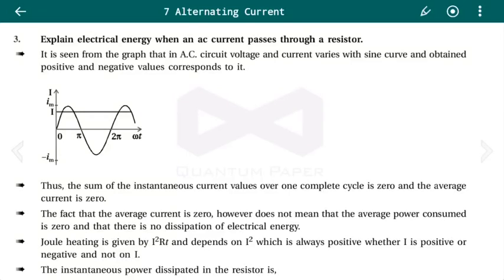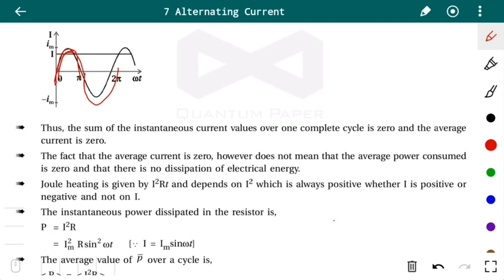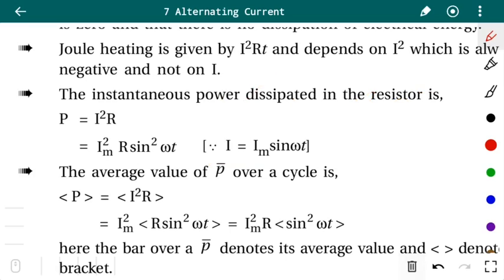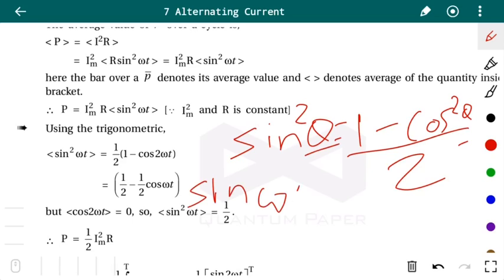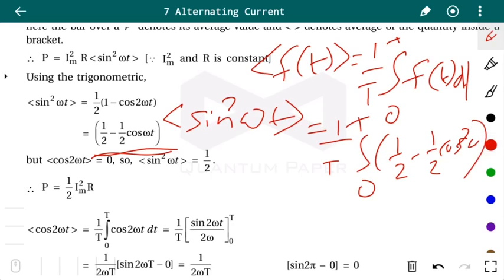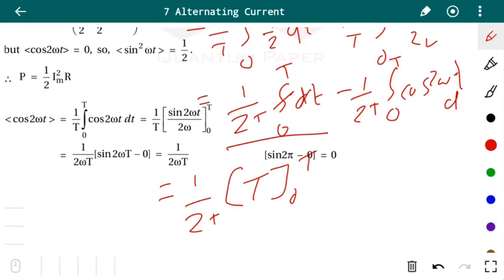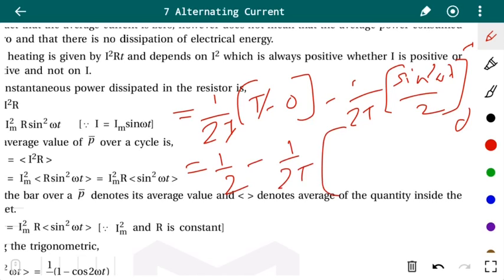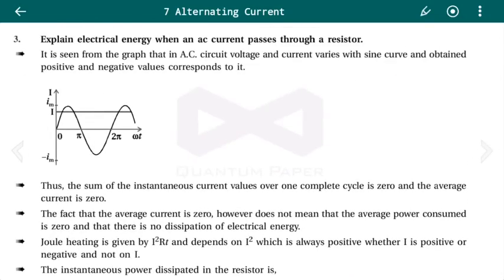Class-12| Ncert Physics| Chp-7| Topic- electrical energy when ac current passes through resistor